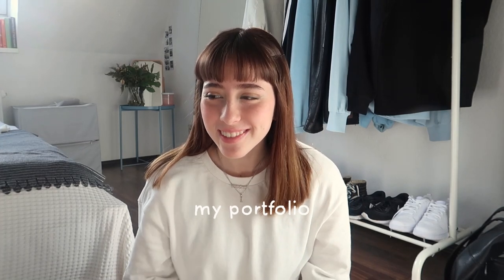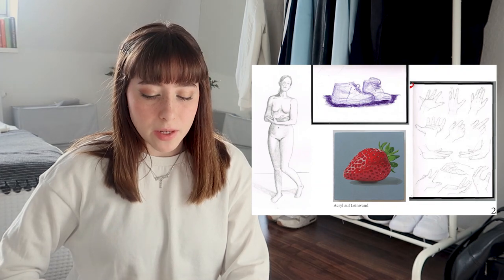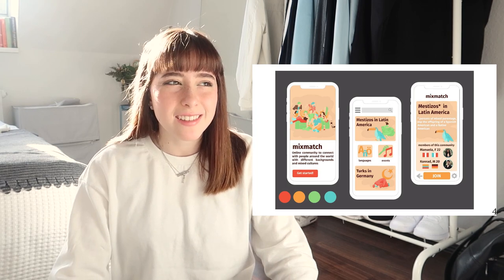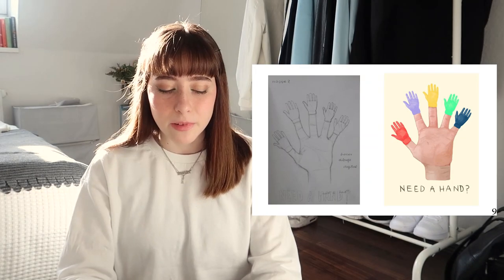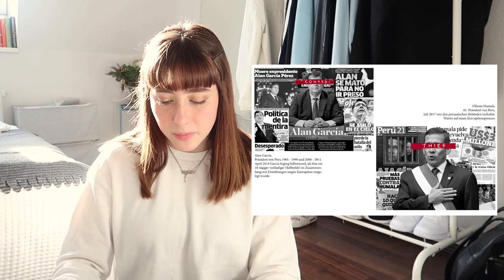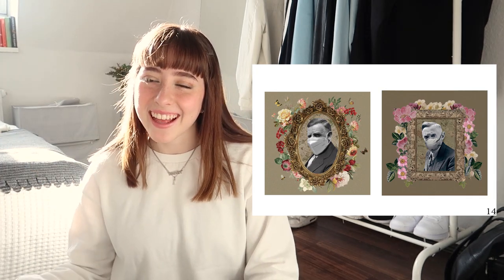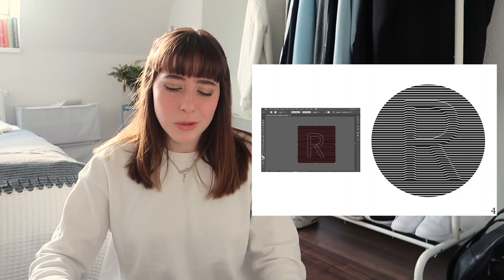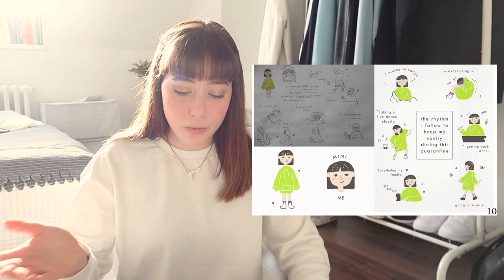my (accepted) communication design portfolio! // kommunikationsdesign htw berlin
hey!
in today's video I show you my portfolio with which I applied to htw last year.
I thought it might help those who are interested in studying design. the truth is that I made my portfolio in a very short time before applying, so if I can give you some advice, it would be to start early, so you don't suffer the stress I went through last year lol.
anyway, feel free to write me or ask me anything you want if you need help with anything. hope you liked the video!

(timestamps:)
00:00 - 01:24 intro
01:25 - 09:54 my portfolio
09:55 - 13:59 uni assignment
14:00 - 15:17 outro

faq:
where are you from? - i’m half peruvian on my mom’s side and half german on my dad’s side :)
how many languages do you speak? - i can speak spanish, german & english!
what are you studying? communication design at htw berlin.
where do you live? i'm currently living in berlin, germany.
what do you film & edit with? canon g7x mark ii and premiere pro~